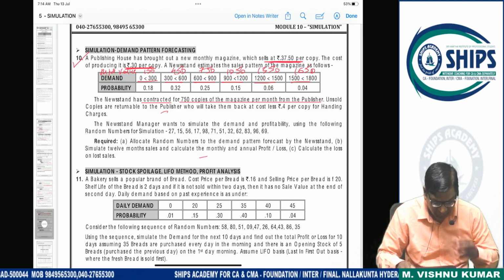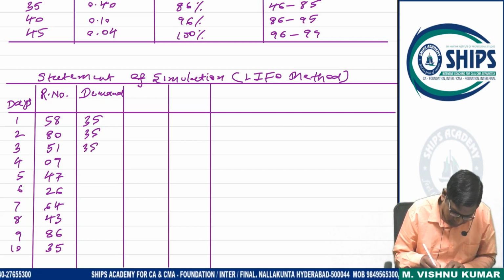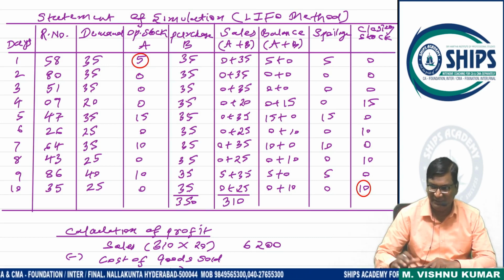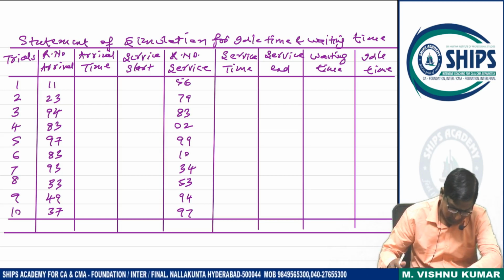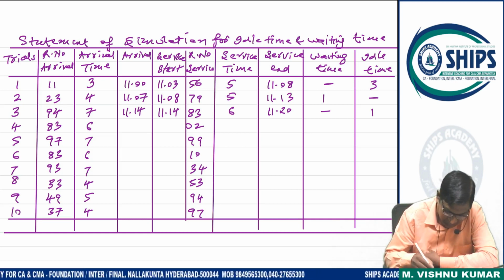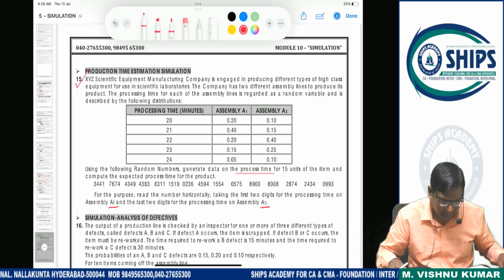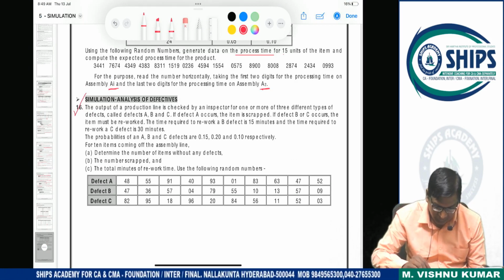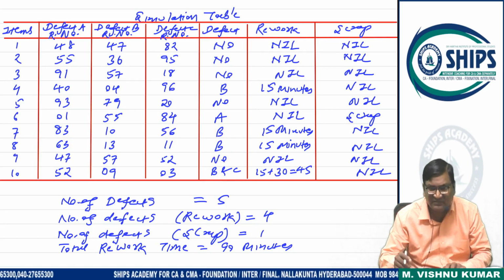DAY - 9 - SIMULATION - Strategic Cost Management